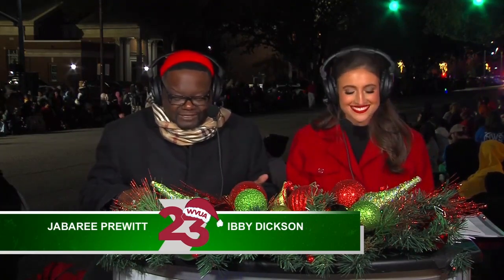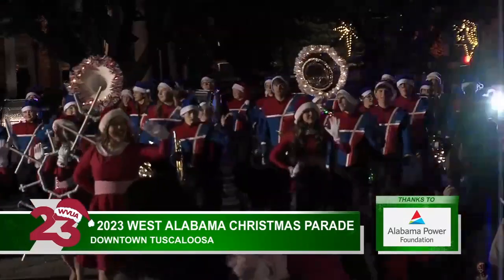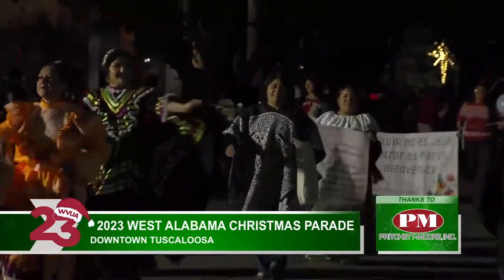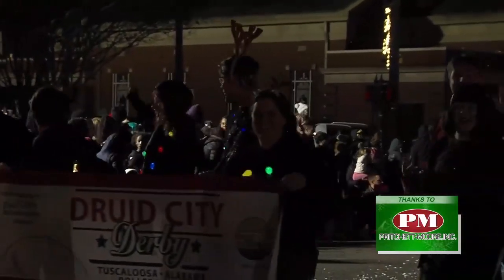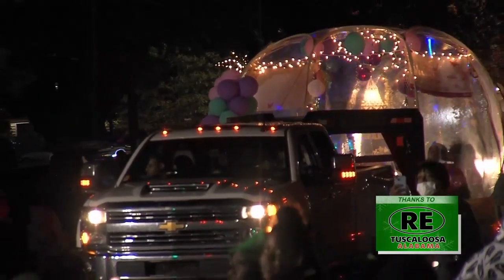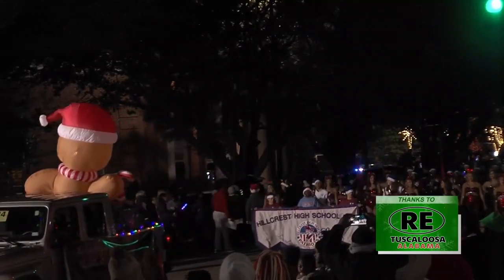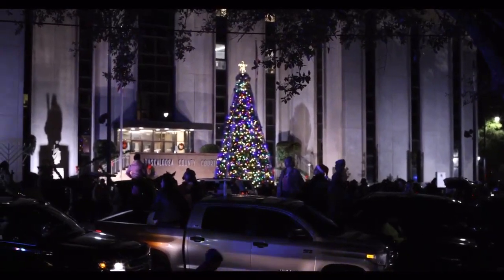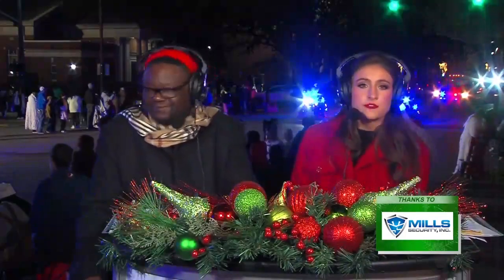2023 West Alabama Christmas Parade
The 2023 West Alabama Christmas Parade was broadcast live by WVUA 23 News Dec.